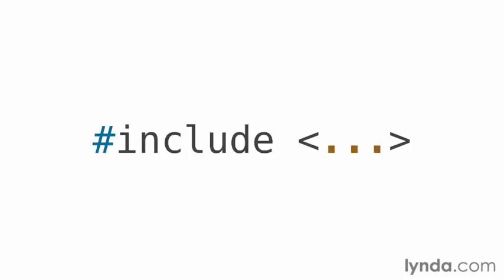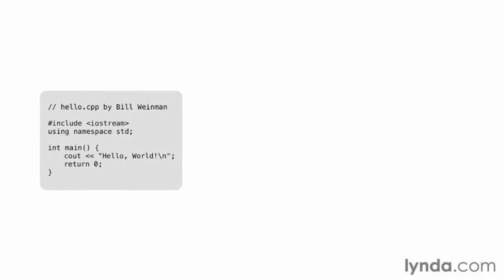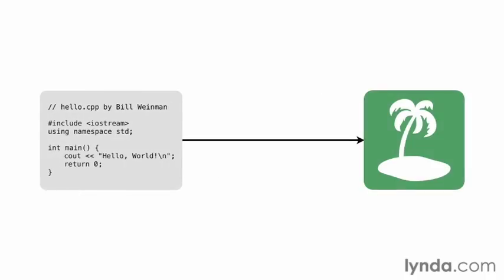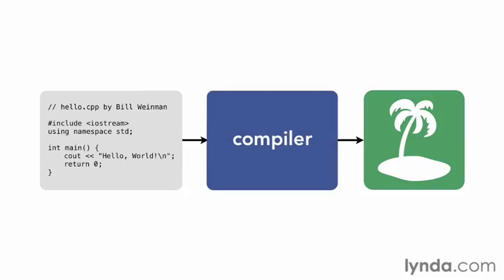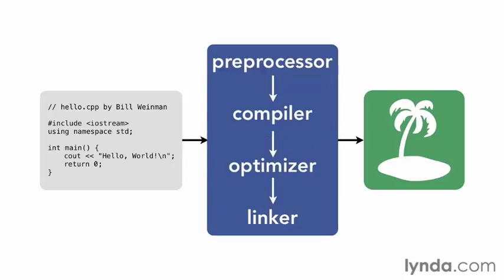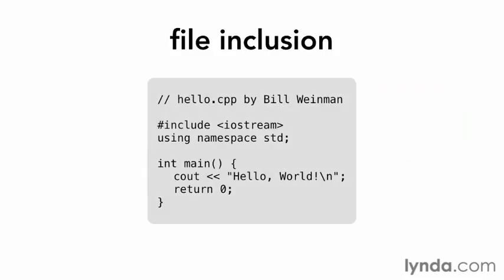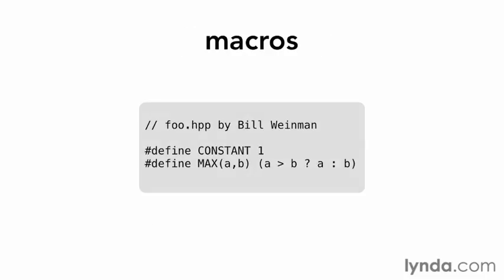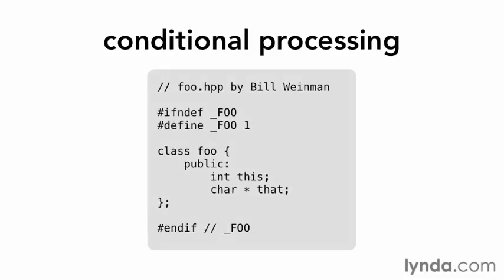01 About the C preprocessor